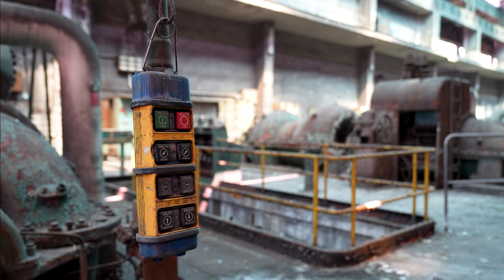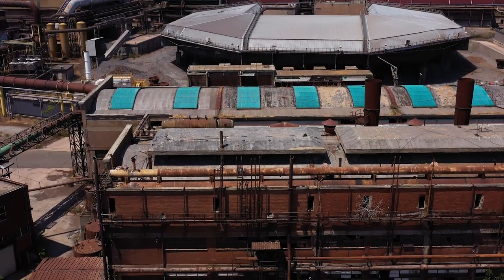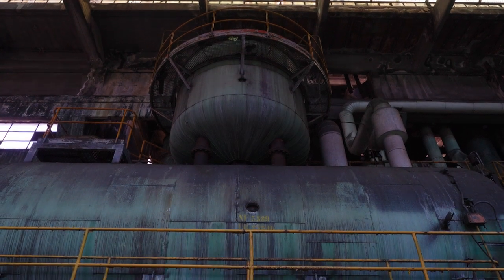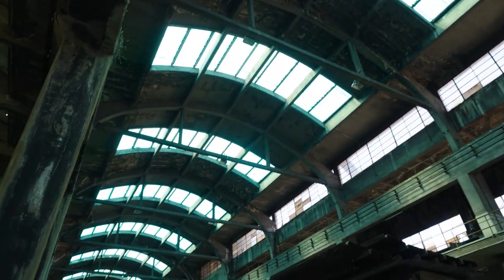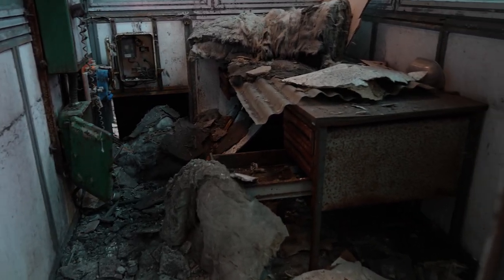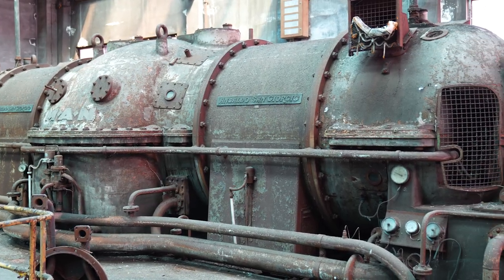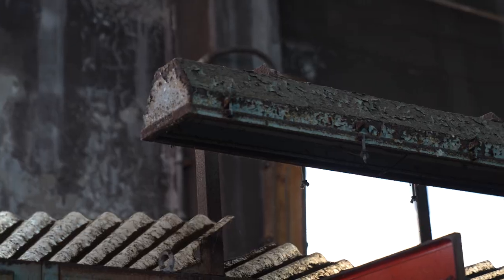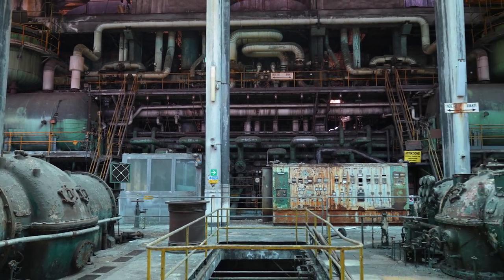Abandoned Power Plant Exploration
Located in Italy near the coast of the Mediterranean Sea sits an abandoned power plant on the edge of an enormous industrial site. The power plant was originally built in 1950 and was specifically built to generate power and electricity for a steel mill and its monster blast furnaces. The steel mill and it’s power plant were both located within the huge shoreline industrial site. The power plant, which was the primary focus of our explore, had 9 separate turbines and happened to be the largest plant that any of us had ever explored before. Exploring the power plant gave us a look back at history from the height of the industrial boom long ago. The amount of decay was immense and a real sight to see as certainly the nearby salt water had taken its toll on all the metal and steel, causing rust and corrosion throughout. The floor plan of the power plant was pretty much the same standard set up that we would see in America. The main floor held all nine turbines and many of their control mechanisms and valves. In the lower level, underneath the turbines, would have been where the boilers were located. Then upstairs was the main control room, which gave the plant workers a great overhead view of the entire main floor and turbines, which helped keep an eye on production and the all too important role of worker safety. And finally the roof of the plant had light blue skylights which gave the whole interior a blue-ish hue color, which add a bit of a mystical vibe to the photographs.
The power plant operated for nearly 50 years before it eventually closed in the mid 1990s. The plant closed when the steel mill built a brand new more modern and energy efficient power plant, which still operates today. This power plant in Italy was an amazing location and truly an experience to have been a part of it. We want to thank everyone for watching and for more photos from the power plant and our many other locations, check out

Rest In Paradise Rebecca. You are truly loved and missed by everyone.